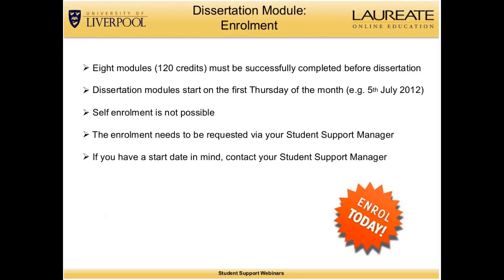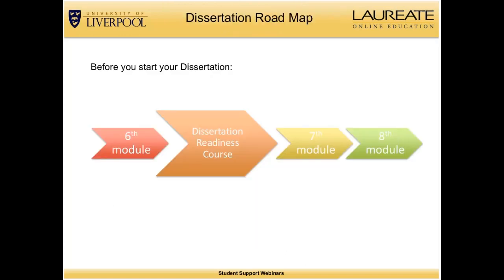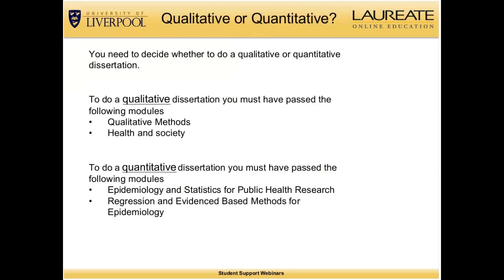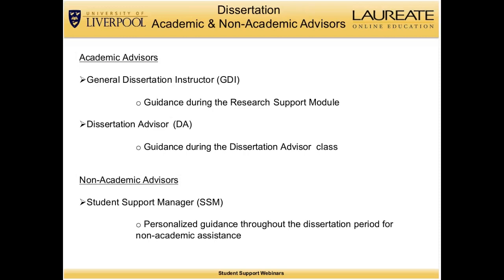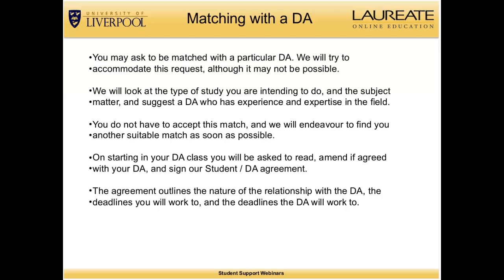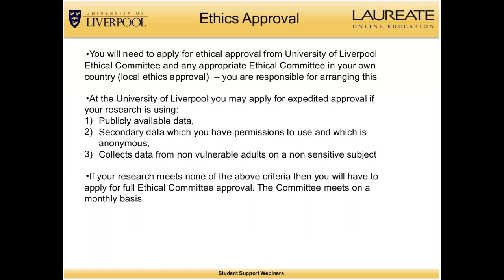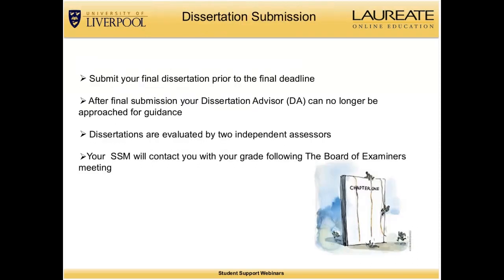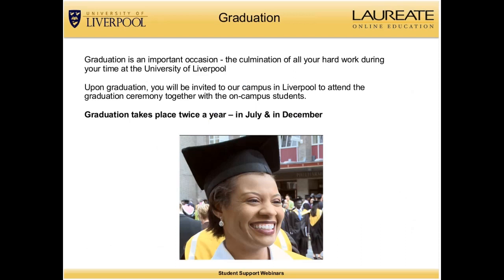How do I Prepare for my Dissertation - Health